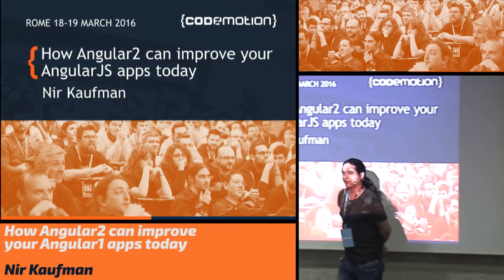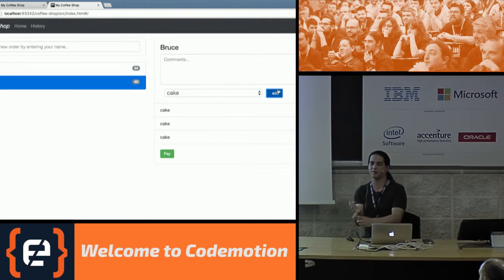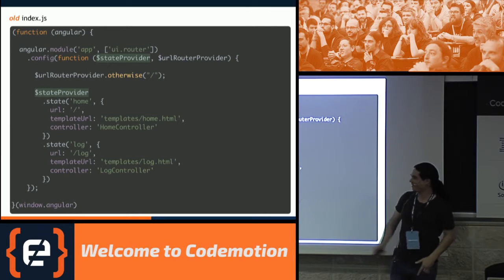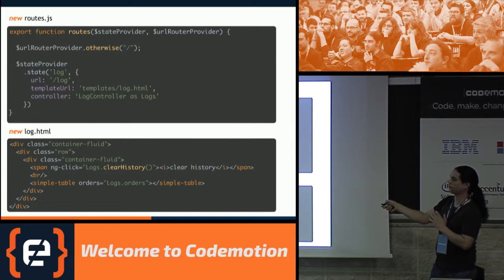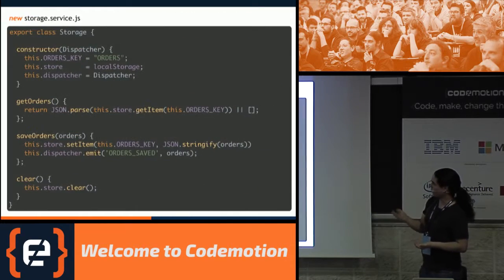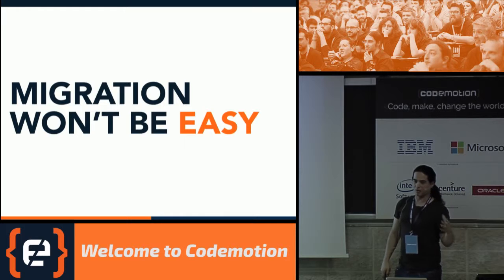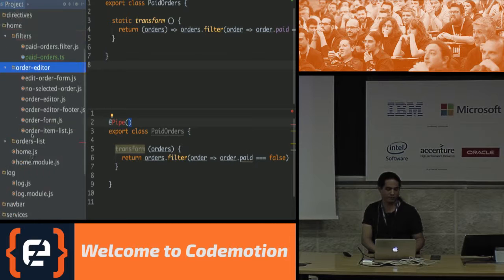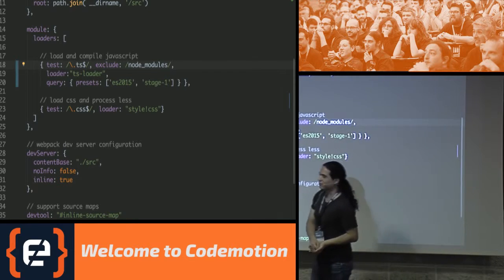How Angular2 can improve your Angular1 apps today - Nir Kaufman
While we all wait for Angular2 to be ready, Angular1 is powering thousands of single page applications today. By adopting Angular2 concepts and applying them to our Angular1 application, we can win two prizes at once: Make our code cleaner, maintainable and modular while getting ready for a future migration to Angular2 when it is ready. Through this talk I will show the process of refactoring our Angular1 code to meet Angular2 concepts through a series of code examples based on real-world use cases. Finally, we will migrate the whole app to Angular2.